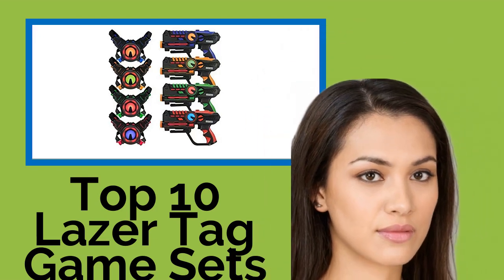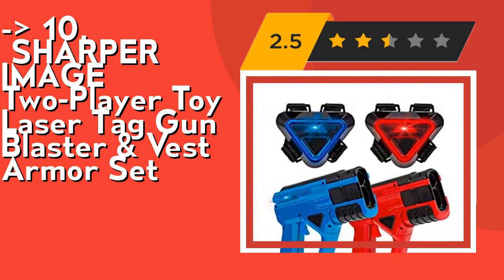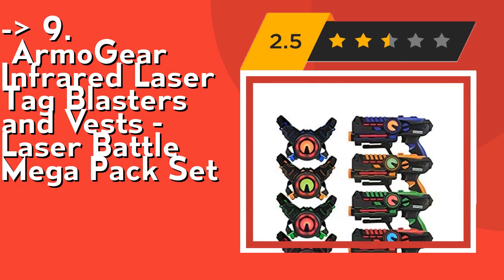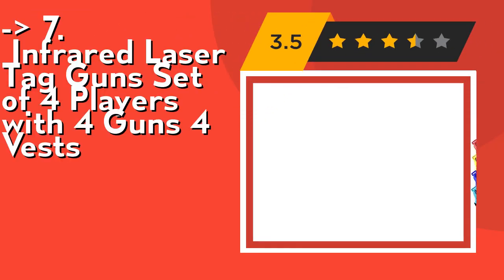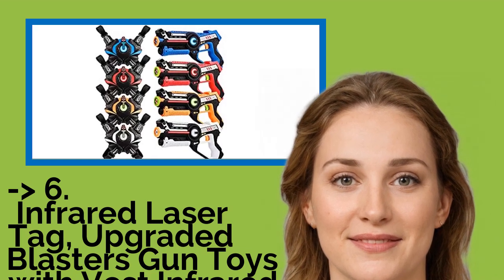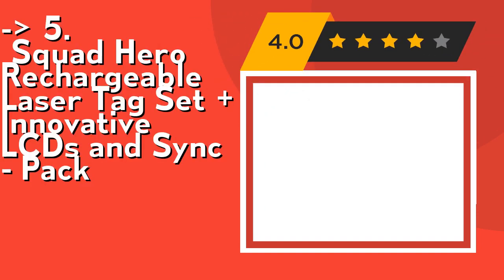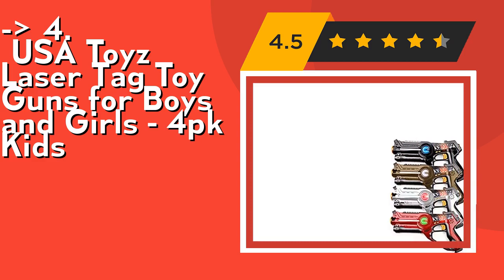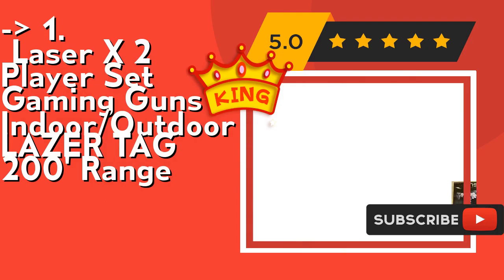👉 Top 10 Lazer Tag Game Sets 2021 (Review Guide)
👉 1
Laser X 2 Player Set Gaming Guns Indoor/Outdoor LAZER TAG 200' Range
👉 2
Vintage 1986 Lazer Tag Game Kit by Worlds Of Wonder Good Condition Set
👉 3
LASER X Double Pack - 2 Player Laser Tag Gaming Game Set Two
👉 4
USA Toyz Laser Tag Toy Guns for Boys and Girls - 4pk Kids
👉 5
Squad Hero Rechargeable Laser Tag Set + Innovative LCDs and Sync - Pack
👉 6
Infrared Laser Tag, Upgraded Blasters Gun Toys with Vest Infrared Battle Mega Pack
👉 7
Infrared Laser Tag Guns Set of 4 Players with 4 Guns 4 Vests
👉 8
Kidzlane Infrared Laser Tag Multiplayer Game Set – Pack Includes 4 Lazer Guns
👉 9
ArmoGear Infrared Laser Tag Blasters and Vests - Laser Battle Mega Pack Set
👉 10
SHARPER IMAGE Two-Player Toy Laser Tag Gun Blaster & Vest Armor Set

After 100's of customers and editors reviews of Top 10 Lazer Tag Game Sets, we have finalised the above mentioned Best 10 products.